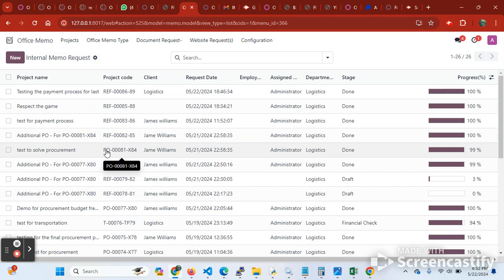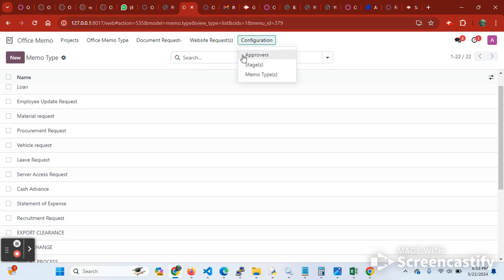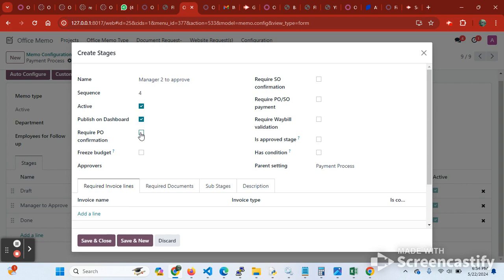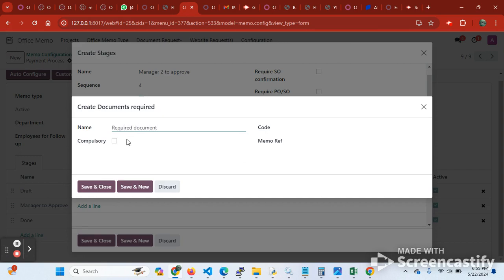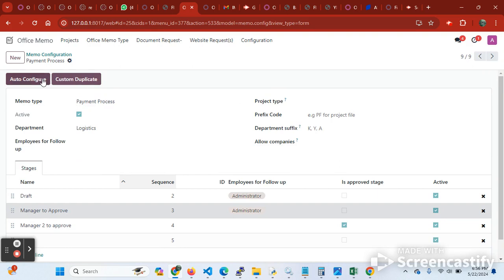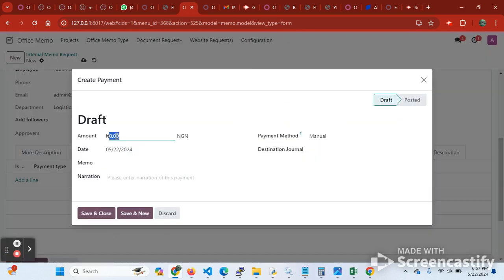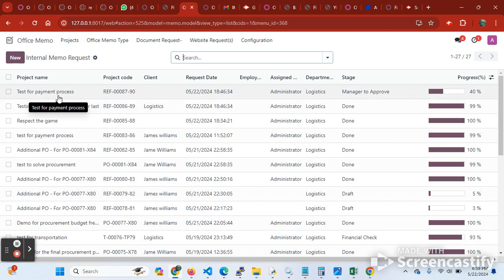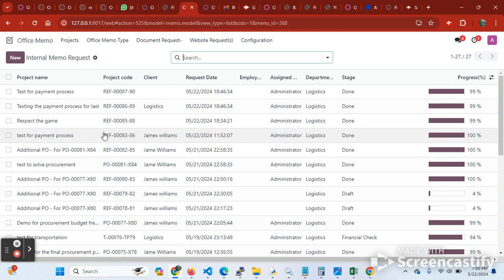Advance Odoo Approval / Office memo application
This application is an advance odoo approval process that allows you customize business processes of odoo and approvals with ease